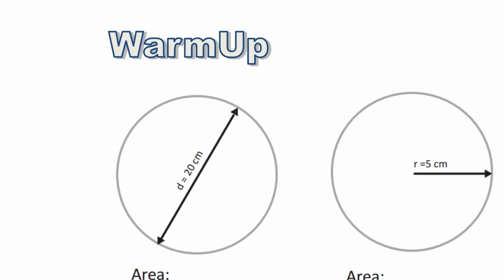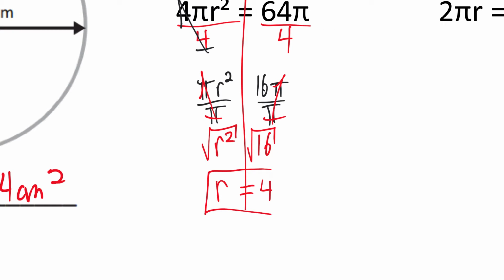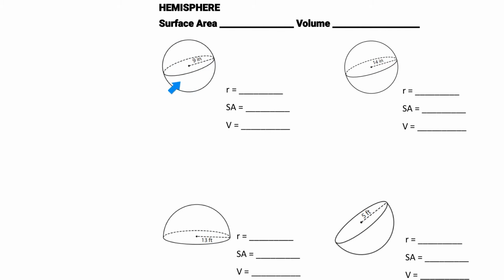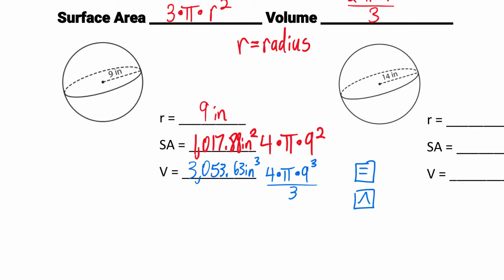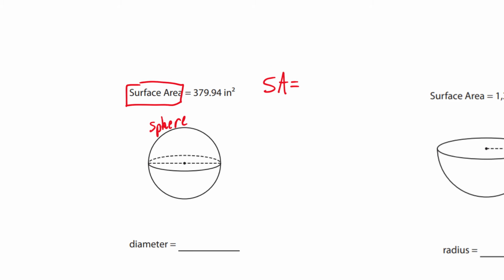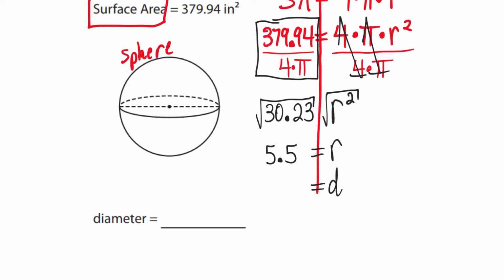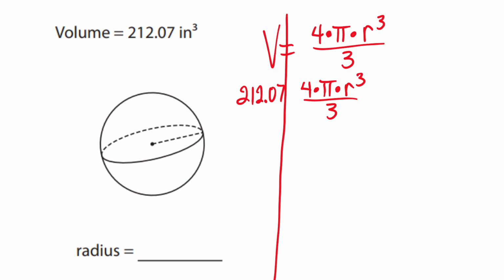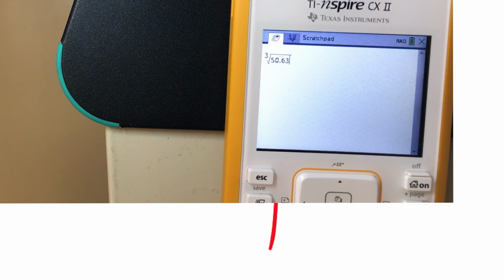Surface Area Volume Spheres Hemispheres